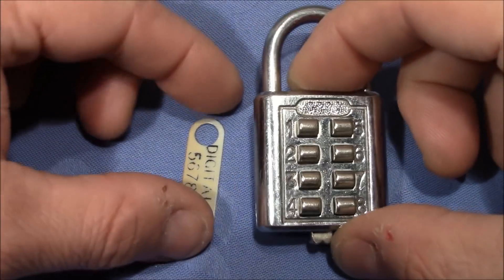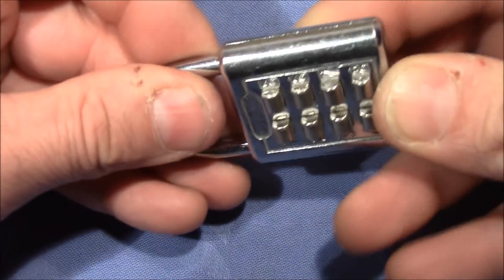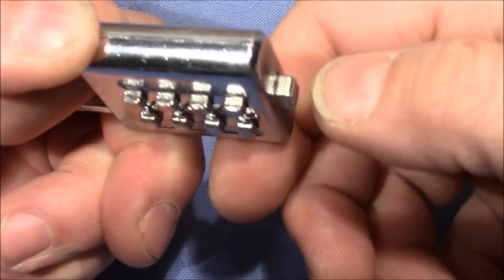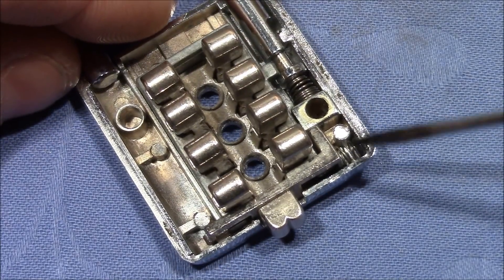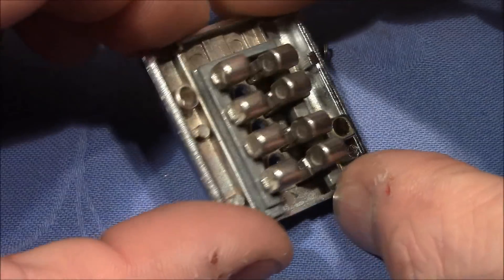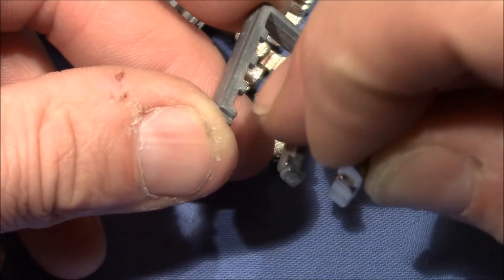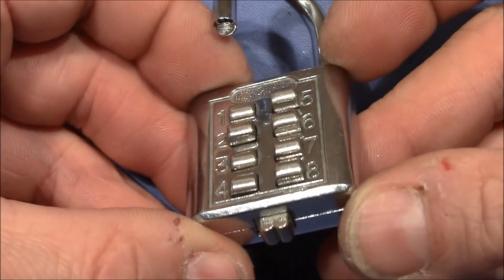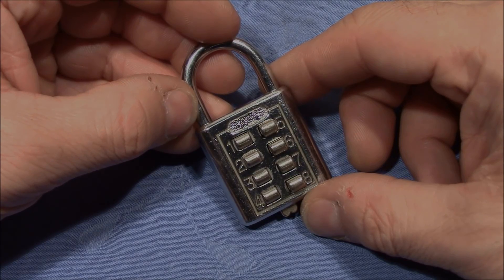(picking 607) Inside a digital lock: decoding, gutting and how it works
A souvenir from China from a good friend of mine. These digital locks are easy to decode but I never looked into one ;-)